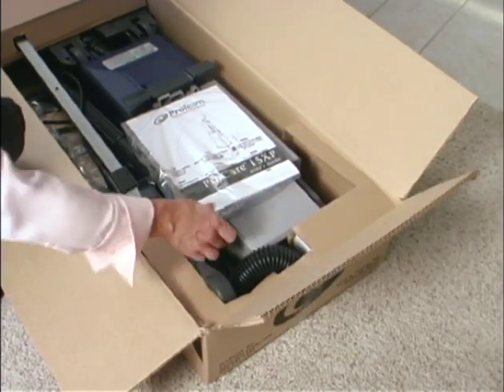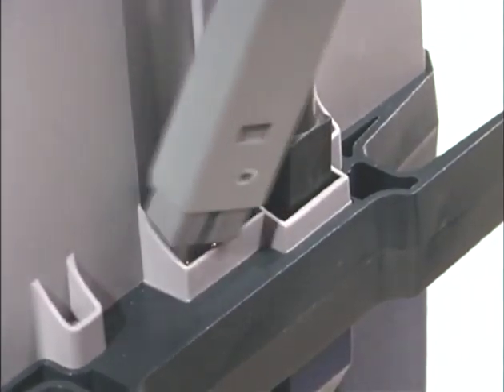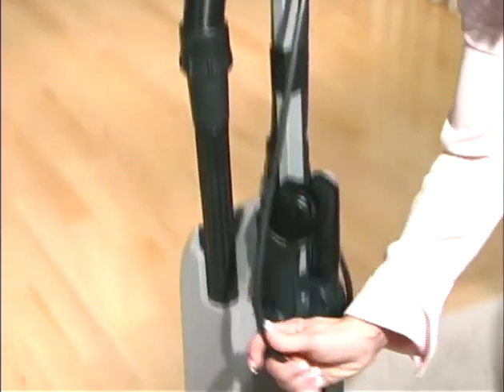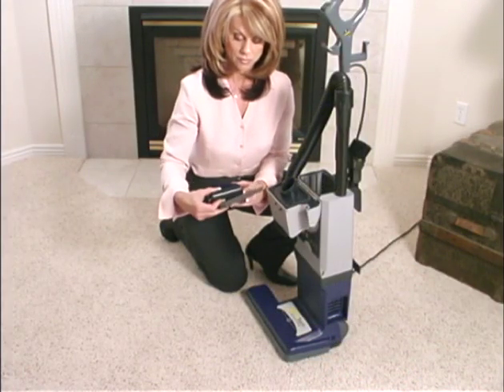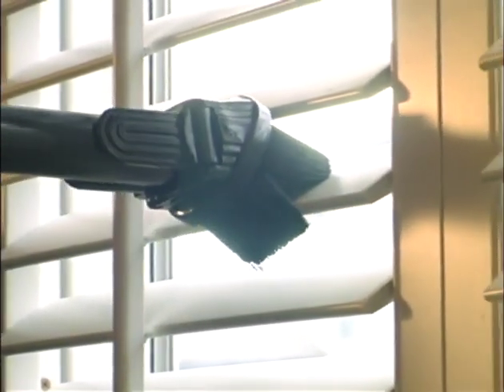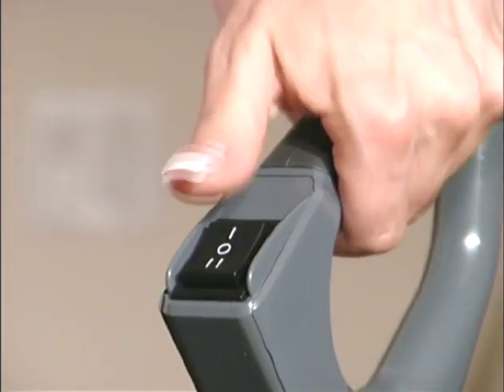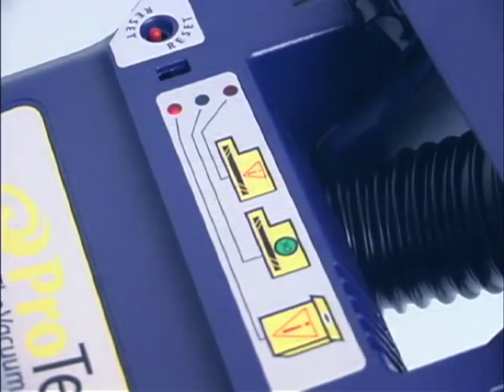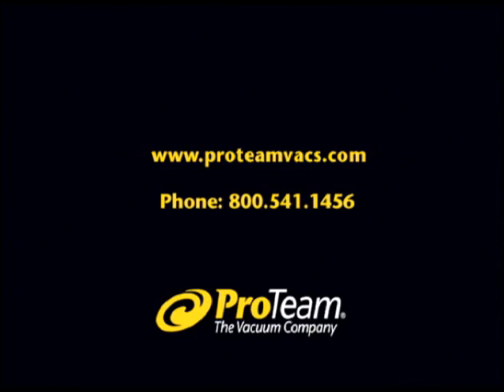Electrolux Commercial Vacuum Cleaner: Now made by Proteam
Proteam vacuum company now makes the same vacuum cleaner as the Electrolux Prolux and Electrolux commercial upright.  This machine has the same two motor design, brush and belt.